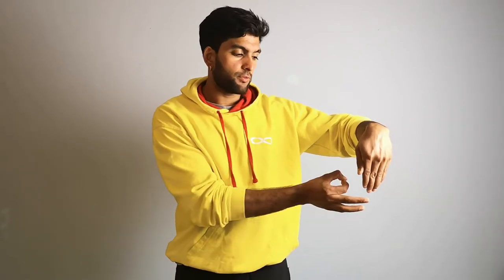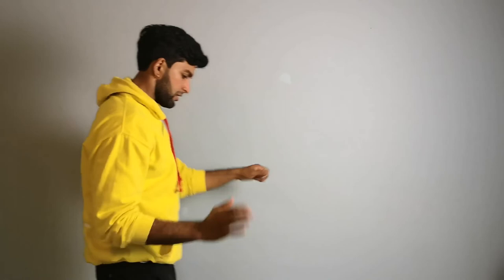How to do a armwave (Parkour, freerunning and dance tutorials)